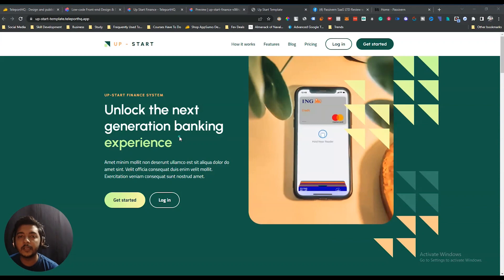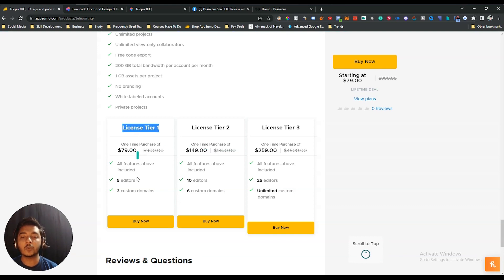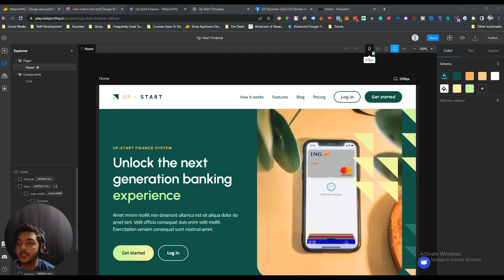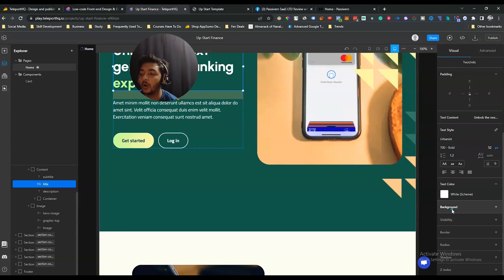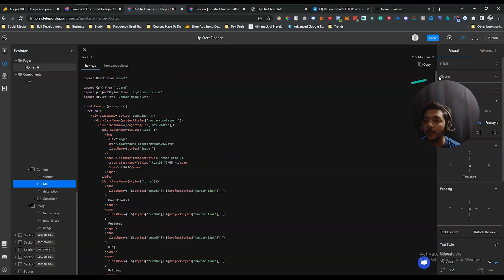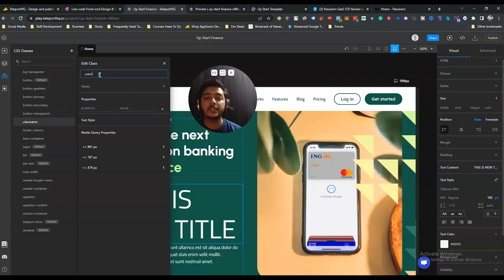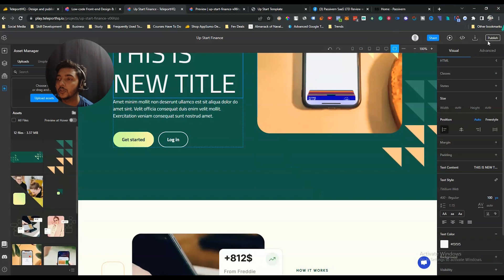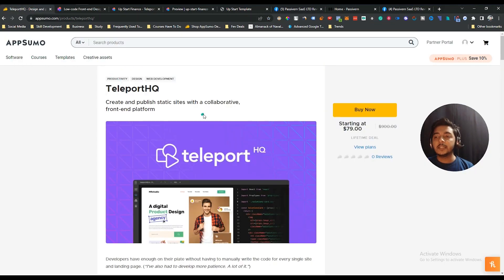TeleportHQ Review & Tutorial - Build Static Website with Low Code Knowledge | Passivern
TeleportHQ is a low-code development tool that lets you create and publish static sites with a drag-and-drop visual editor.

TeleportHQ is an alternative to: Frame.io.

TeleportHQ is best for: Developers, product designers, and web designers looking for a low-code tool to build static websites.

1. My SEO Strategy.
2. All new incredible Lifetime Deals update to grow your online business.
3. Online Business Tips & Tricks.

☑ Watched the video!
☐ Liked?
★ TABLE OF CONTENTS ★
0:00 What is TeleportHQ?
0:33 TeleportHQ Lifetime Deal Overview on AppSumo
2:12 Join on VIP Lifetime Discussion Group
2:28 TeleportHQ Dashboard
3:18 Build Static Web Page using TeleportHQ
12:08 Get TeleportHQ Lifetime Deal with 10% Discount
12:43 Subscribe Please
💡 TOPICS IN THIS VIDEO 💡
•  Best Static Web Page Builder
•  Tools for Front End Developers